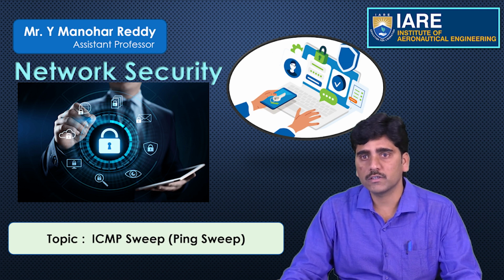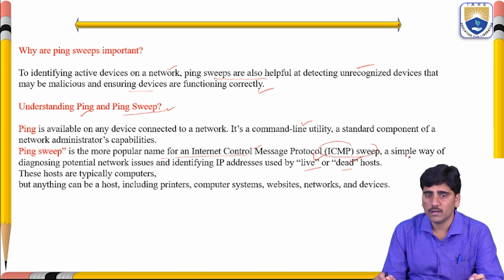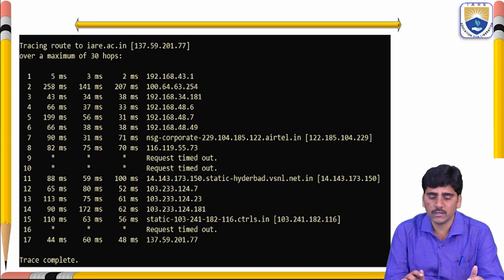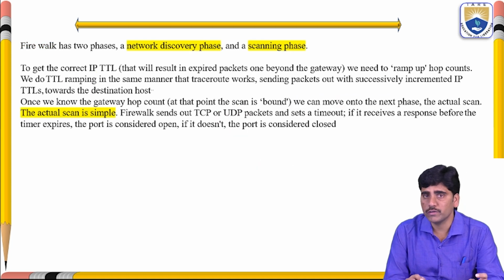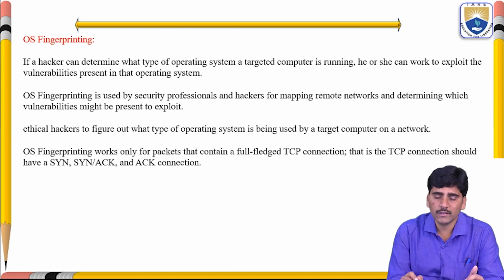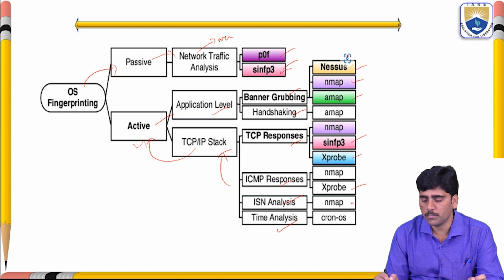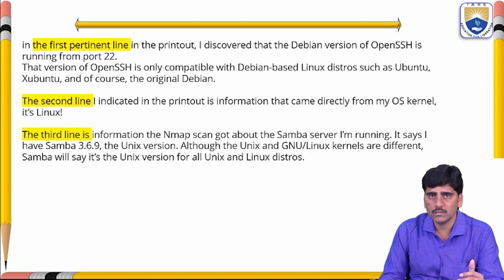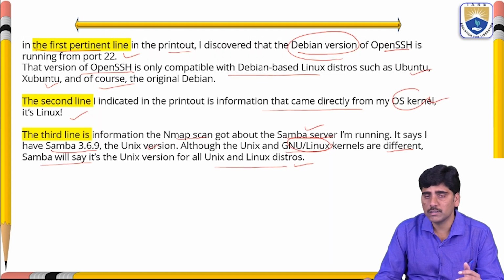ICMP Sweep Ping Sweep by Mr. Y Manohar Reddy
ICMP Sweep Ping Sweep by Mr. Y Manohar Reddy | IARE

Telangana, India.